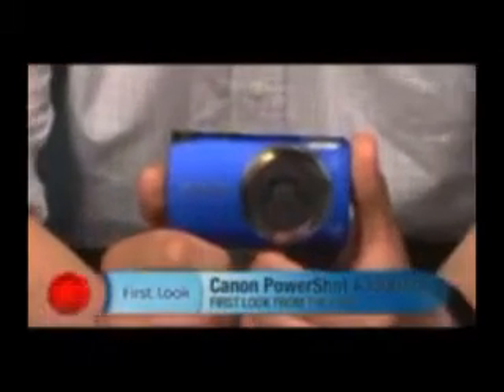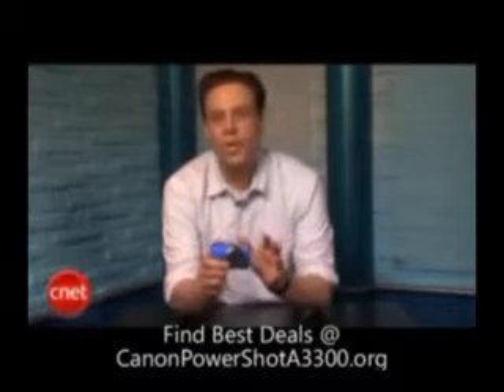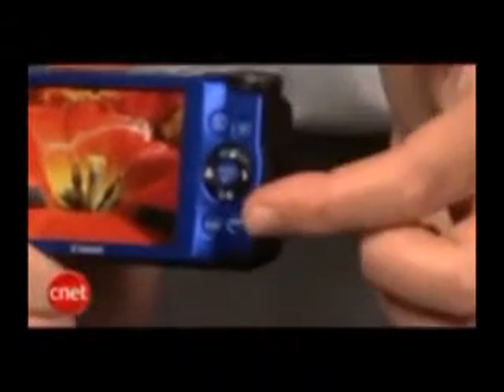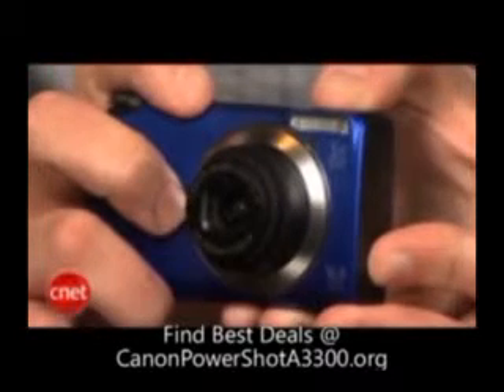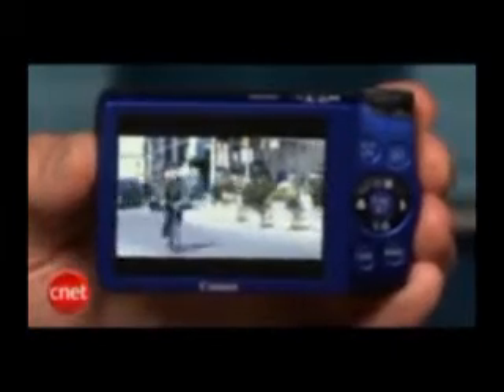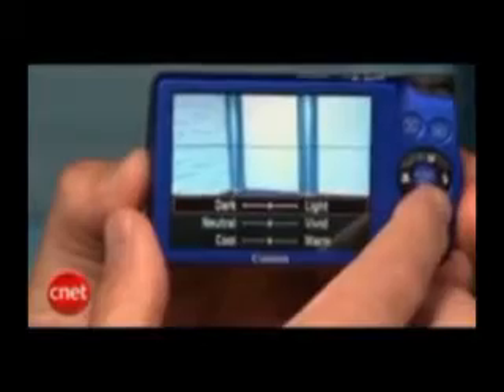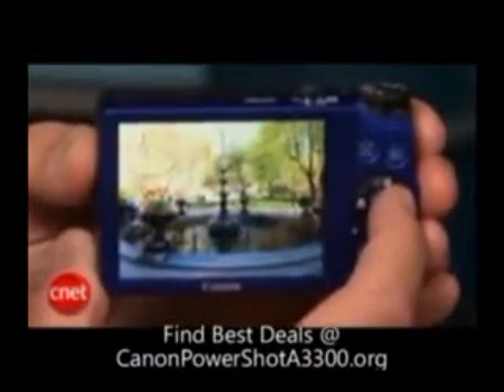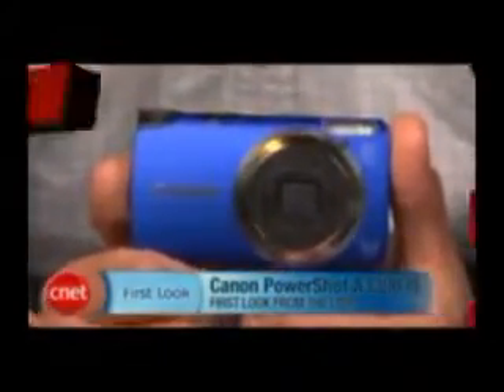Canon PowerShot A3300 video.flv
) save you up to 50% in amazon.

canon powershot，
cannon powershot，
canon powershot reviews，
canon powershot cameras，
canon power shot cameras，
canon camera powershot，
canon camera，
canon powershot digital elph，
powershot canon
canon power shot
cannon power shot
canon powershot digital camera
canon powershot digital
canon powershot waterproof
compare canon powershot
canon digital photography